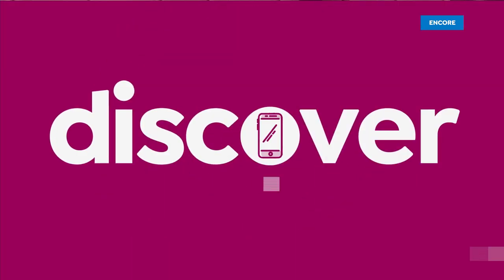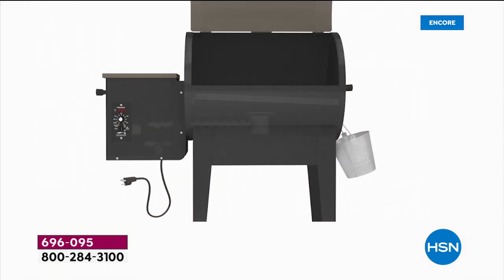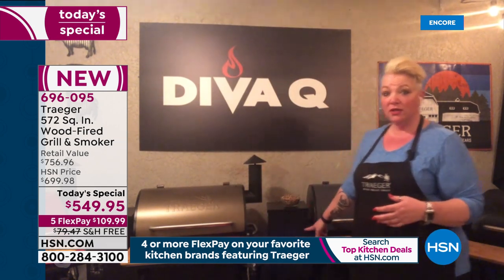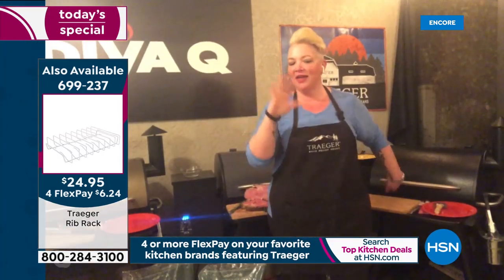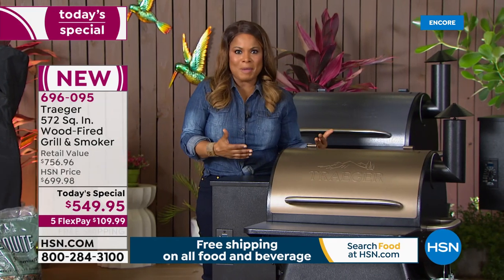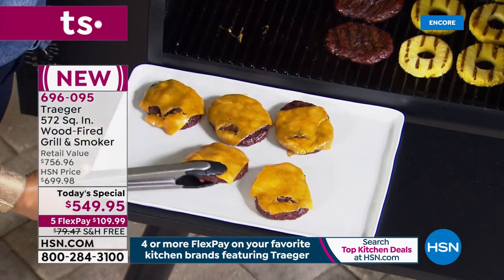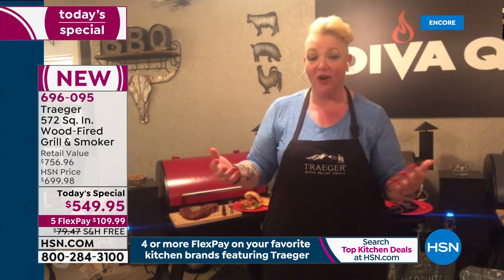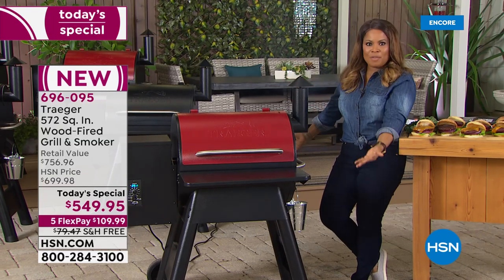HSN | Traeger Grilling & Smoking 05.09.2020 - 03 AM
Make that summer scene a reality at home with a wood-fried grill and smoker.